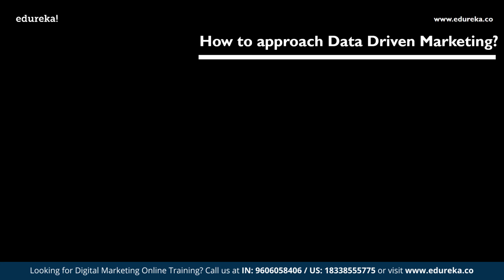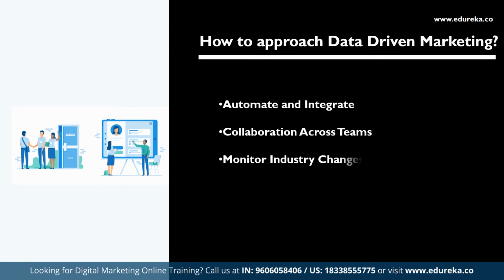What is Data-Driven Marketing | Data-Driven Digital Marketing | Digital Marketing Training | Edureka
This Edureka "Data-Driven Marketing" video will help you by pointing out the major facts about Digital Marketing and its functionality in real-time. This video includes the following topics.
What is Data-Driven Marketing?
Why do we need it?
Where is Data-Driven Marketing Going?
How is Data-Driven Marketing Process approached?
Real-time examples of Data-Driven Marketing
Challenges Faced in Data-Driven Marketing
Future of Data-Driven Marketing

Topics Covered in the Post Graduate Program:

Consumer Segmentation
Consumer Marketing
Online Reputation Management
Performance Marketing
Web Analytics
Mobile Marketing
Channel Marketing
Influencer Marketing

Freshers looking to make a career in Digital Marketing
Entrepreneurs looking to get an in-depth understanding of Digital Marketing
Manager/ Executives looking to upgrade their skills in Digital Marketing